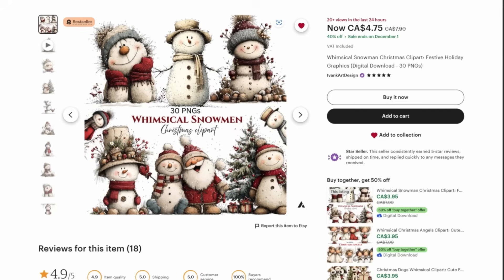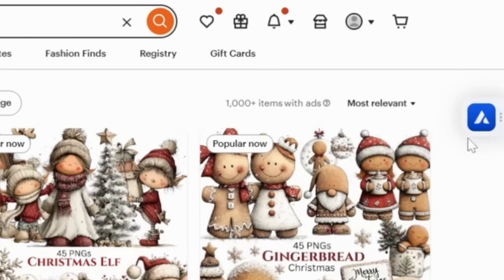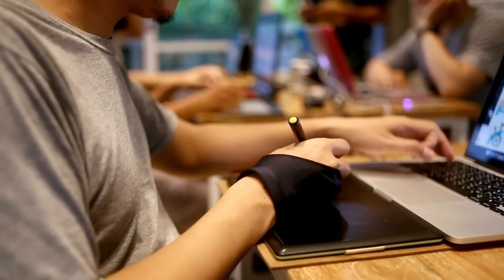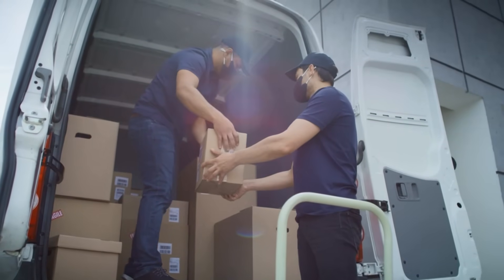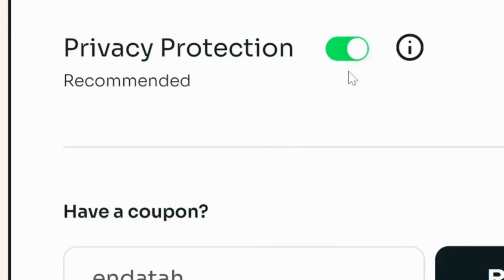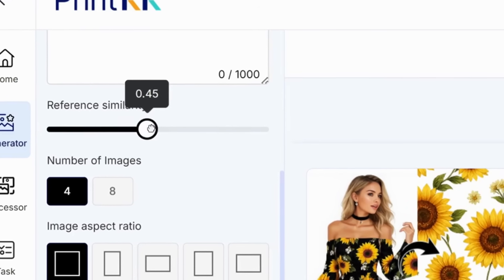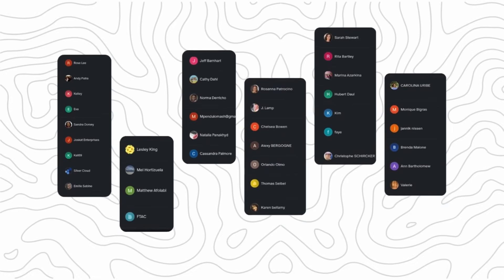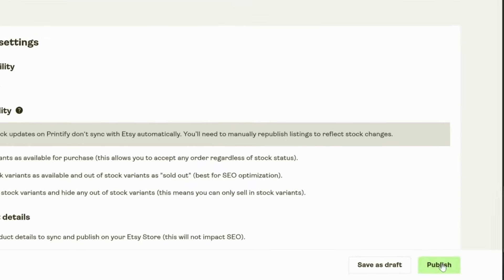New Etsy seller! | How to Create Digital Product using Free AI Tool | Print On Demand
⭐ Discover This Hidden AI Wall Art Trend on Etsy (Most Sellers Haven’t Noticed Yet!)
Right now on Etsy, a simple AI wall art style is quietly going viral — and most sellers have no idea it’s happening.
 In this tutorial, I’ll show you exactly how to find this trending design style, analyze it using Alura, recreate it using free AI tools, and turn it into both digital products and physical print-on-demand products.
If you’ve been looking for an easy and profitable wall art niche to break into, this is your sign. 🚀

Gain access to this here🔓👇
Free Prompts for coastal floral Wall art design and More

🎁 Unlock 20 % savings ▶▶ ENDATAH20

🔍 In This Video, You Will Learn:
✔️ How to spot trending Etsy wall art using “Bestseller” and “Popular Now” tags
 ✔️ How to use the Alura browser extension to check revenue, recent sales & engagement
 ✔️ Why seasonal clipart (like Santa & Reindeer) is exploding in demand
 ✔️ How to recreate top-selling designs using PrintKK AI with a reference image
 ✔️ How to remove backgrounds, enhance your art & export high-quality files
 ✔️ How to turn your clipart into physical products with Printify
 ✔️ How Printify AI auto-generates titles, descriptions & SEO tags
 ✔️ Why every seller needs a .store domain + how to get it at a discount
 ✔️ How to build your own online store and reduce reliance on Etsy
This is a step-by-step beginner-friendly tutorial designed to help you start selling faster with zero design skills.

✨ Chapters
00:00 Intro
00:14 How to find potential product
01:17 Why Customer want physical product
03:34 How I Craft This With A
04:39 How to get it print ready

🎨 AI Tools & Platforms Used in This Video:
Alura (product research, sales insights)
PrintKK AI (AI clipart generation with reference style)
Canva (background remover)
Let’s Enhance (image upscaling)
Printify (physical product creation + AI listing generator)
.store domain (build your own branded online store)

🛒 Why You Should Consider a .STORE Domain
A .store domain helps you rank better, attract more buying traffic, and look more professional — that’s why brands like MrBeast, Cristiano Ronaldo, Rihanna, and Emirates are using it.